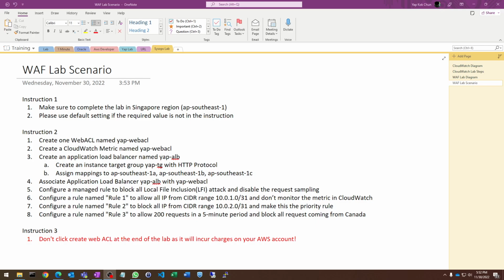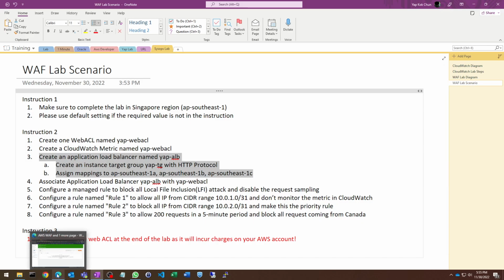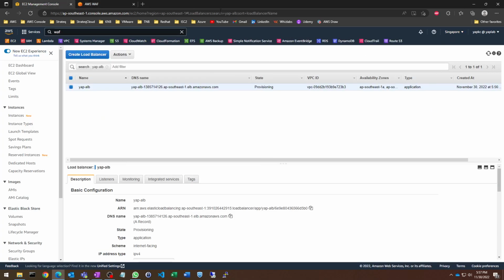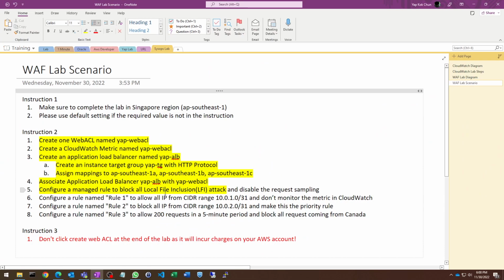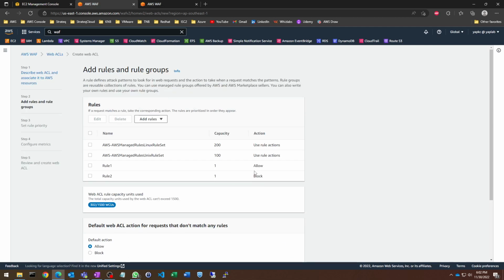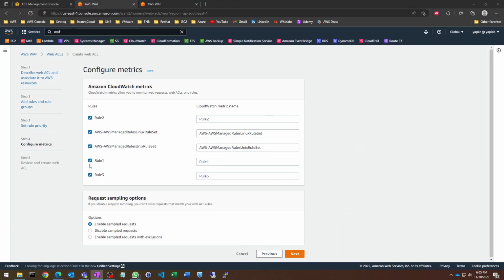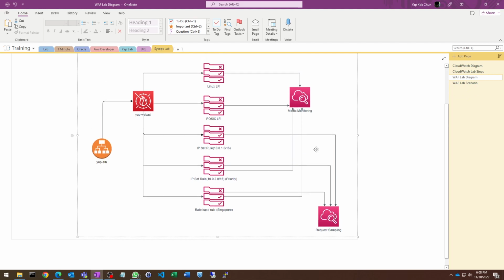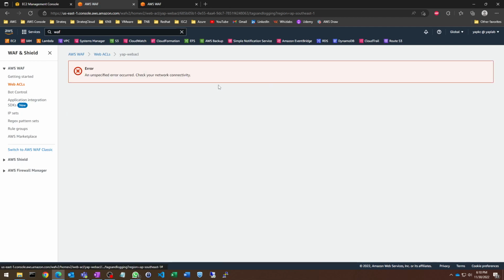AWS SOA-C02 SysOps Lab 2 AWS WAF - Web Application Firewall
Video Section:
00:00 Introduction
00:18 Try the lab yourself!
01:14 Architecture Diagram explaination
01:59 Scenario 1: Create ALB and target group
04:17 Scenario 2: Create WebACL and associate it with ALB
05:31 Scenario 3: Create AWS managed rule (block LFI)
07:50 Scenario 4: Create IPSet rule
10:30 Scenario 5: Create Rate-Based Rule
12:03 Scenario 6: Set Rule Priority
12:28 Scenario 7: Configure CloudWatch metric monitoring
12:59 Scenario 8: Disable CloudWatch request sampling
14:03 Recap